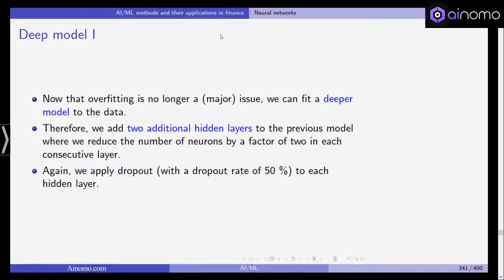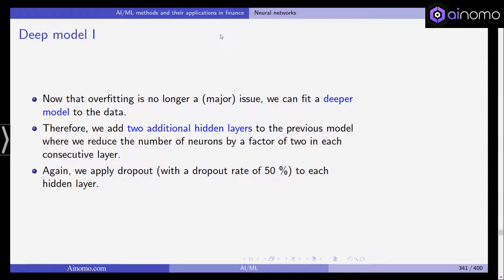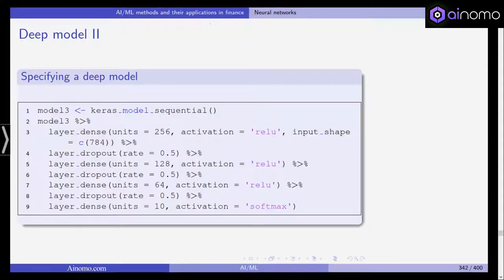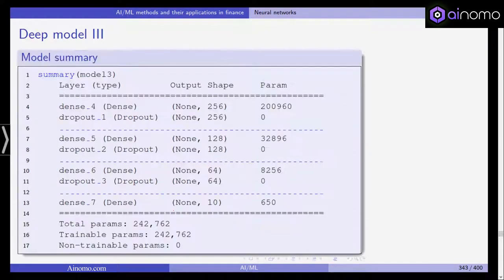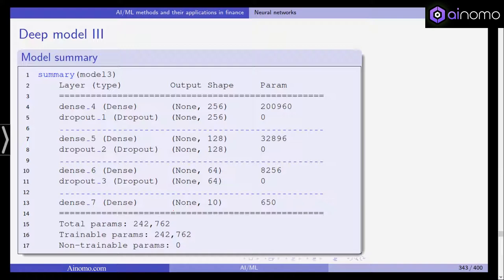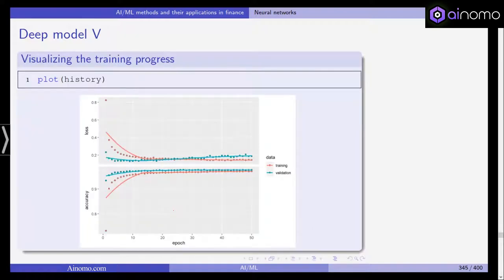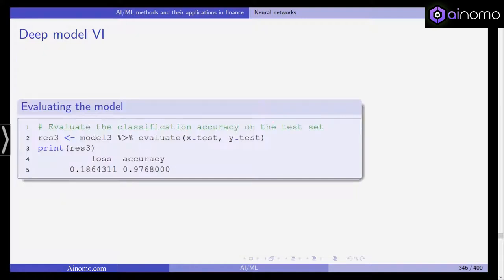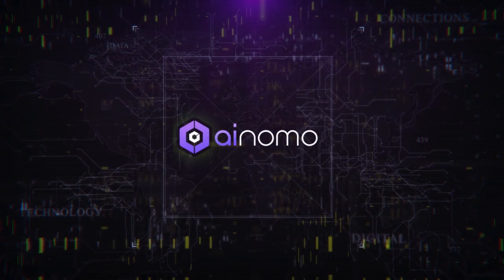AI & ML in Finance | Lecture 31: Multilayer Perceptron Deep Model | Ainomo University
Welcome to the thirty-first lecture in the "Artificial Intelligence & Machine Learning in Finance" series by Ainomo University! 🌐🎓

In this video, we explore the advanced topic of deep models in Multilayer Perceptrons (MLPs). Deep MLPs are powerful tools in machine learning, enabling more complex and accurate financial predictions and analyses.

Topics covered:

Introduction to deep models in Multilayer Perceptrons (MLPs).
Understanding the architecture and functioning of deep MLPs.
Practical applications of deep MLPs in financial forecasting and risk management.
Techniques for training and optimizing deep MLPs for financial data.
Case studies showcasing successful uses of deep MLPs in finance.
Expand your knowledge of deep learning by mastering deep models in Multilayer Perceptrons, and learn how to apply these advanced techniques to enhance your financial models and predictions.